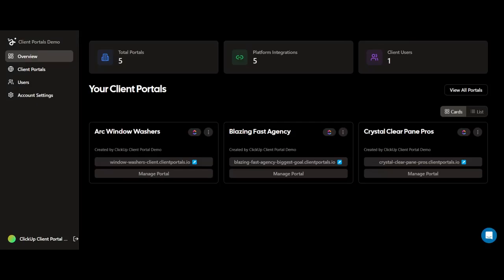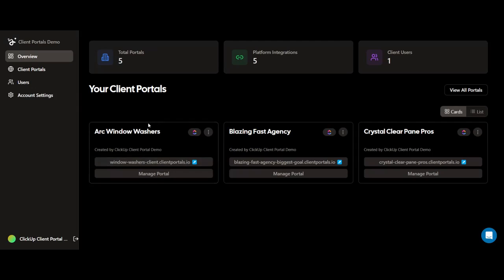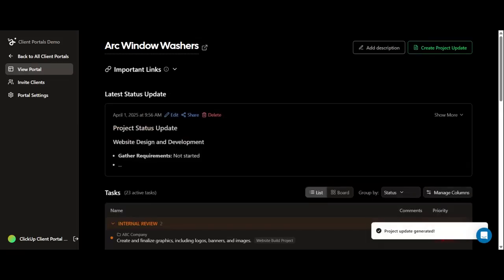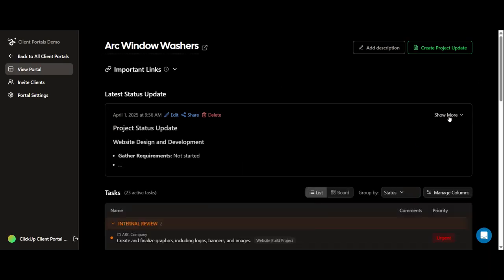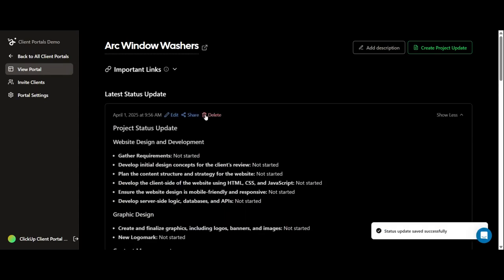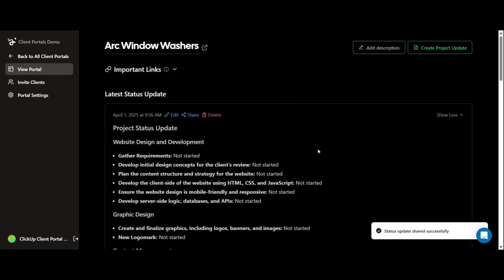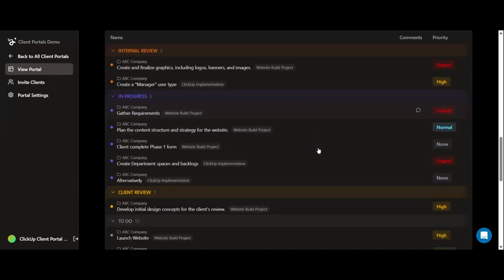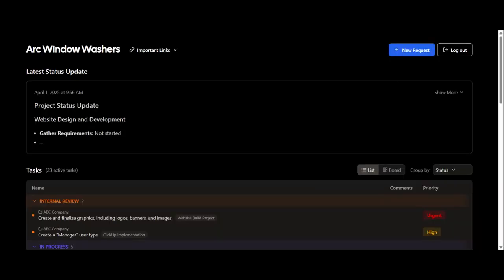How to generate automatic status updates in your Client Portal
This video walks you through the process of using AI-powered status updates, directly from your ClickUp, Asana, or Monday projects, to keep your clients informed effortlessly

This step-by-step tutorial shows how to generate automated project updates, customize them as needed, and send them directly to clients via email. Clients can also access these status updates within the portal, ensuring seamless communication and transparency.

With the Client Portal App, you can eliminate manual progress reports, keep clients in the loop, and focus on what matters most—delivering results. Watch now to see how AI can enhance your project workflow!

The Client Portal App integrates with your existing project management tool in Monday, ClickUp, or Asana.

🎧 Learn more about using the Client Portal App in Alane Boyd and Micah Johnson’s podcast, Automate Your Agency ➡️

👩‍💻 Join the Online Community of other Asana, ClickUp, and Monday users and grab your free basic training courses for each platform ➡️